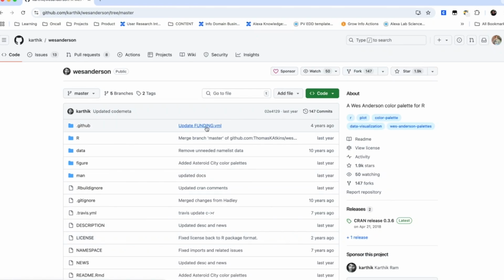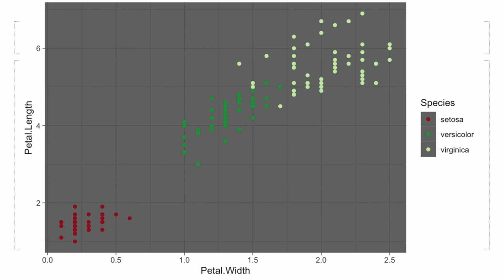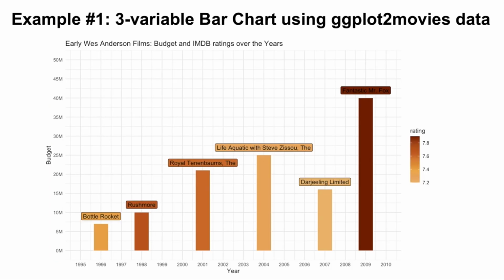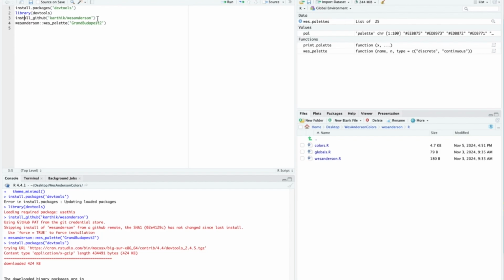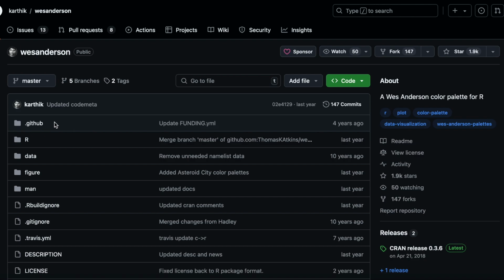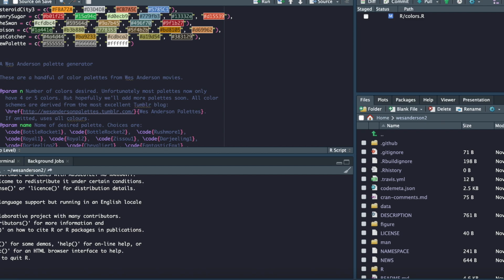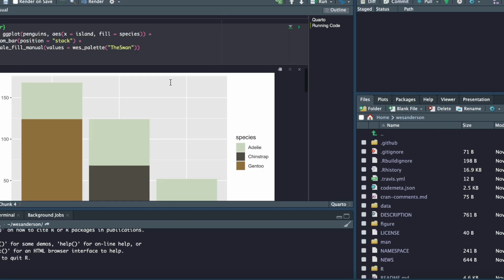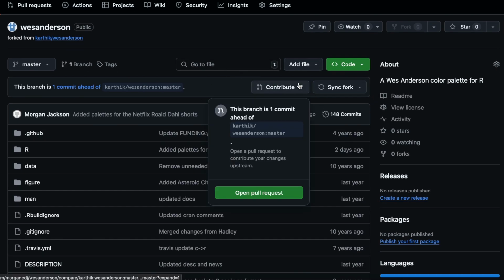Wes Anderson Color Palettes for Data Visualization - RStudio, ggplot2, GitHub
This video explains how to contribute new color palettes to a Github package using RStudio. Here, we contribute several new color palettes to the wesanderson package.